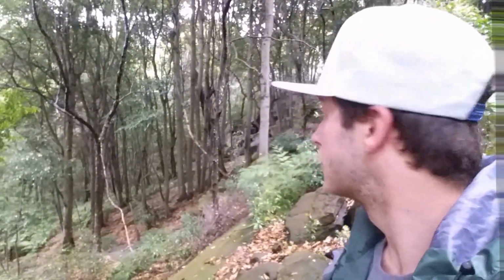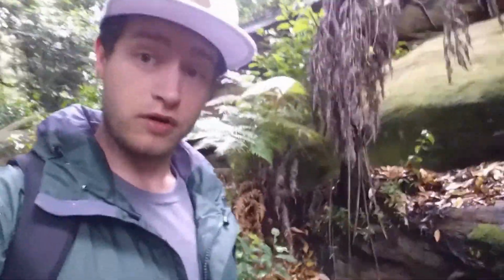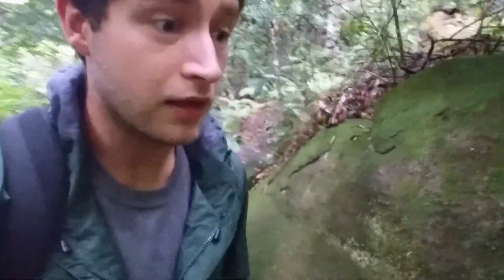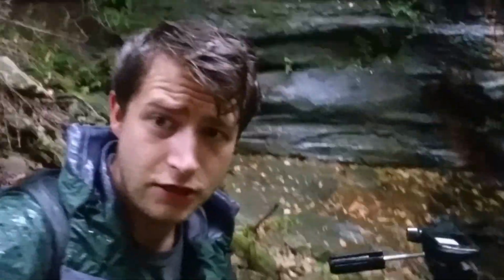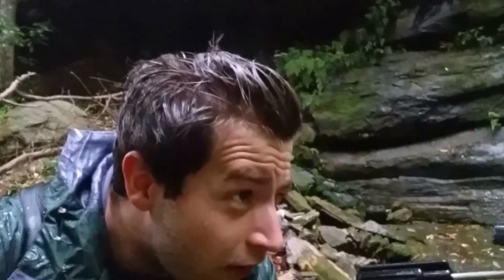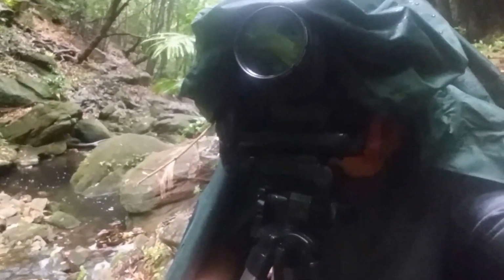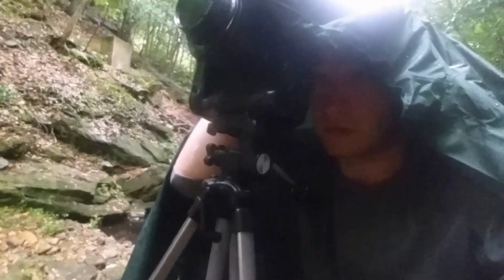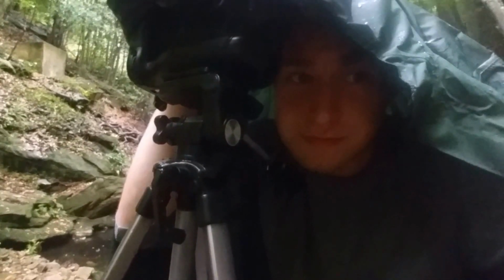Landscape Photography - Backyard Edition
Went for a little hike in my backyard to photograph a waterfall on a rather rainy day.